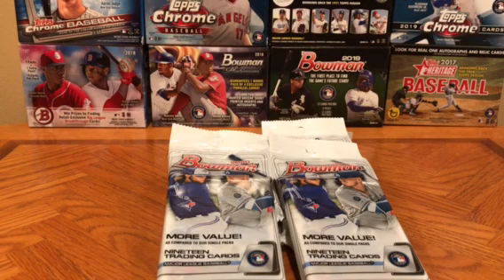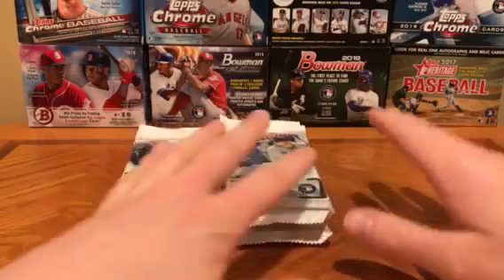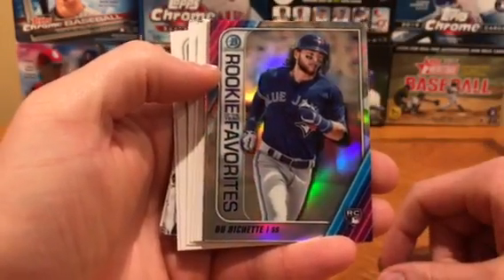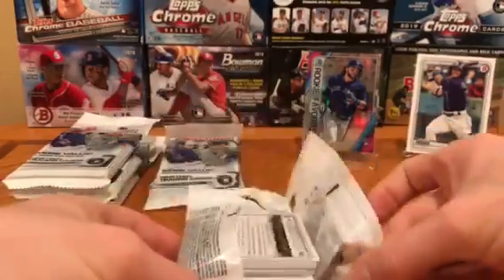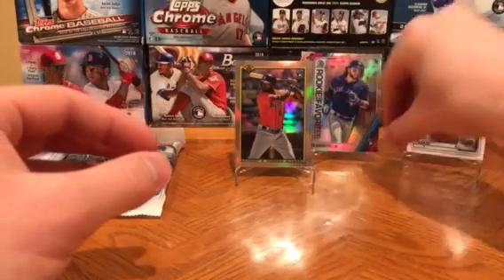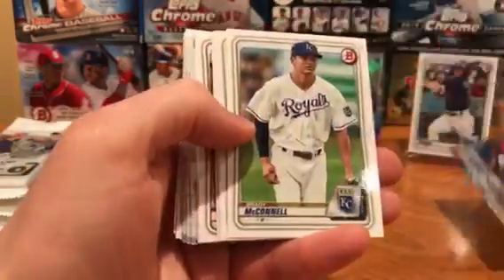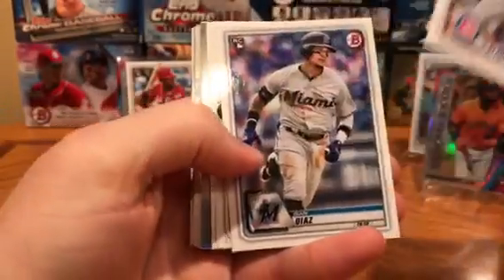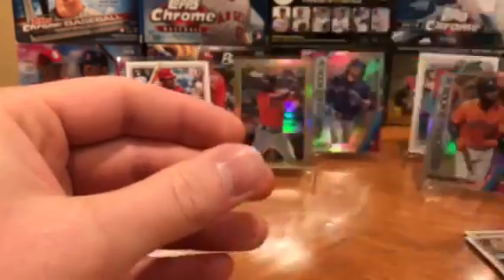2020 Bowman Fat Pack Openings - Looking for Dominguez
Pulled a bunch of rookie inserts looking for a Dominguez.